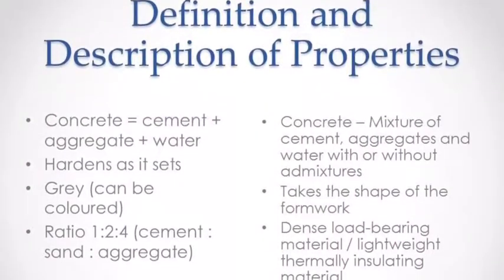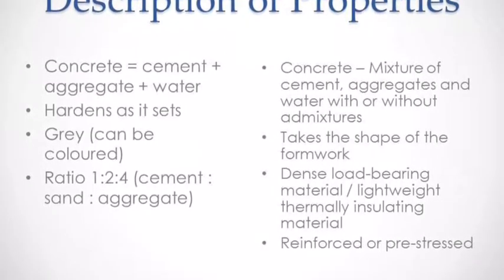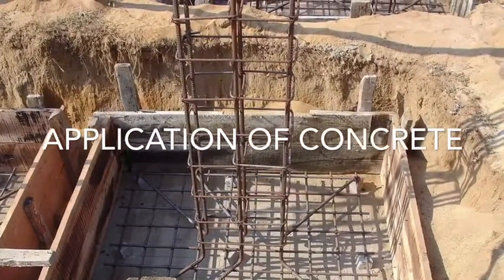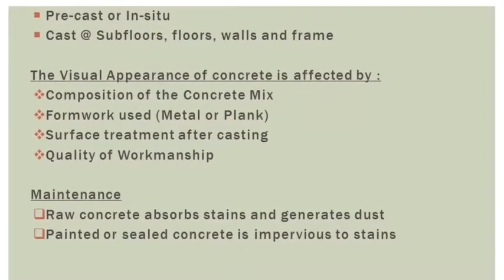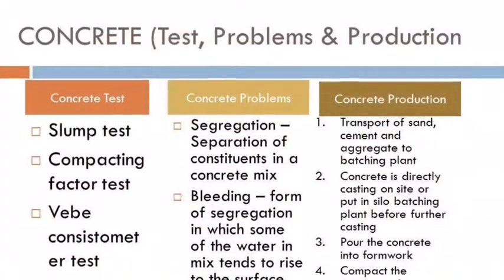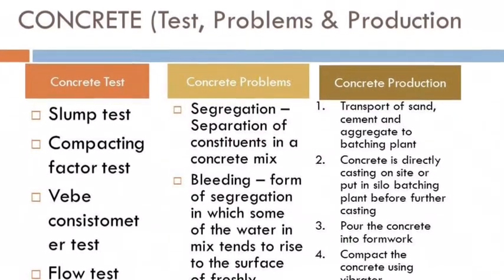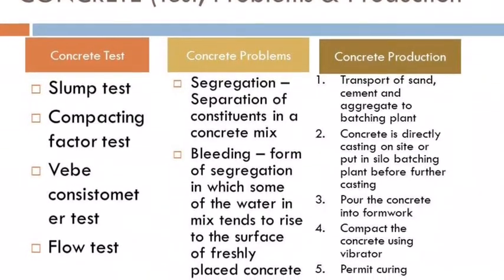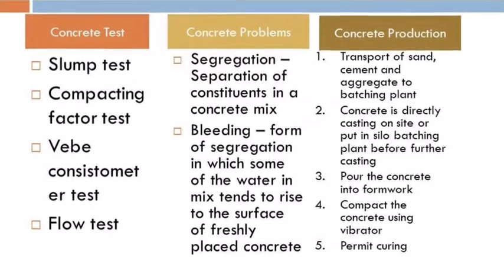Building Material - SHG 112 (Concrete)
This is a video to help with lecture class. I welcome feedback's on my video and topics for my next video. It will help me improve and meet your expectations.